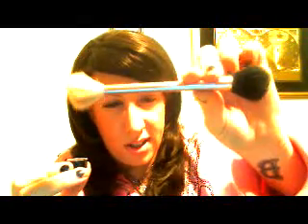Tutorial Black & Gold Part 1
Untitled Part 1